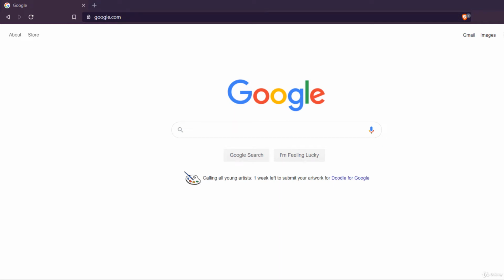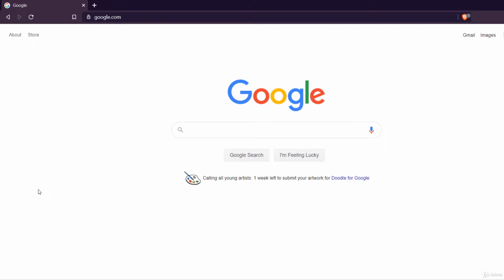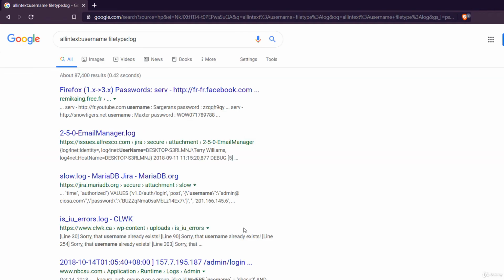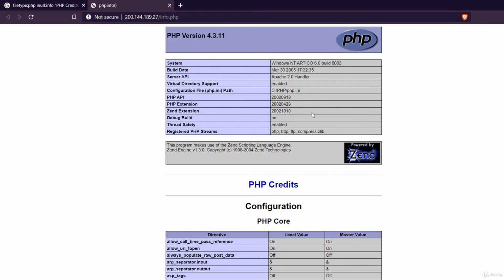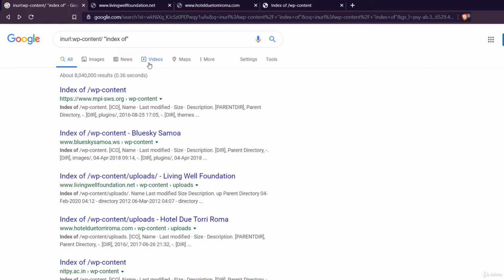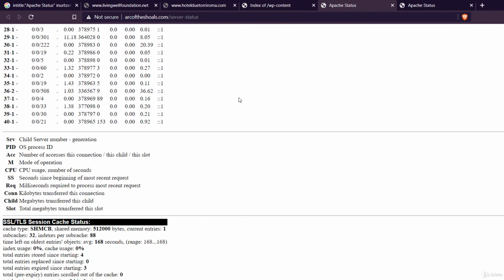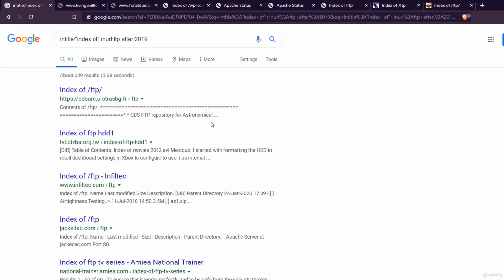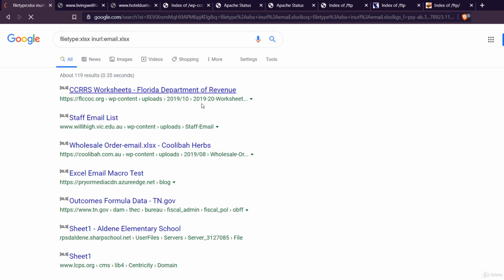Hacking Google Searches In Depth | Unraveling Secrets for Advanced Information Retrieval | Best Mind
Welcome to our cybersecurity channel! In this video, we take an in-depth look at the fascinating world of hacking Google searches. Join us as we dive deep into advanced techniques and strategies to maximize the power of Google as a reconnaissance tool. From leveraging advanced search operators to uncovering hidden data and vulnerabilities, we leave no stone unturned. Whether you're a seasoned penetration tester, an ethical hacker, or a curious learner, this tutorial provides you with valuable insights and techniques to enhance your information retrieval skills.

Hacking Google searches
Google hacking
Advanced search techniques
Cybersecurity
Information retrieval
Google search operators
Dorking
OSINT (Open Source Intelligence)
Web reconnaissance
Vulnerability discovery
Exploitation techniques
Exposed information
Sensitive data discovery
Exploit databases
Hacking tools
Ethical hacking
Penetration testing
Dorking syntax
Advanced search queries
Custom search parameters
Footprinting
Enumeration
Server misconfigurations
Directory traversal
Error-based information disclosure
Social engineering reconnaissance
Google dorks
Web vulnerability assessmen